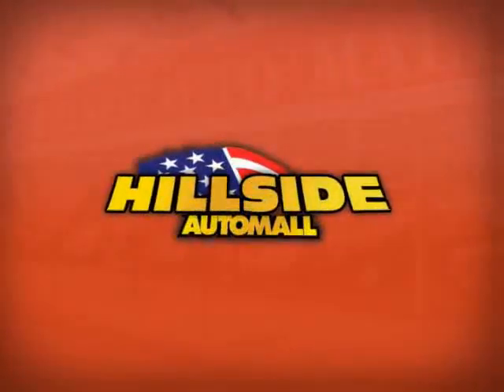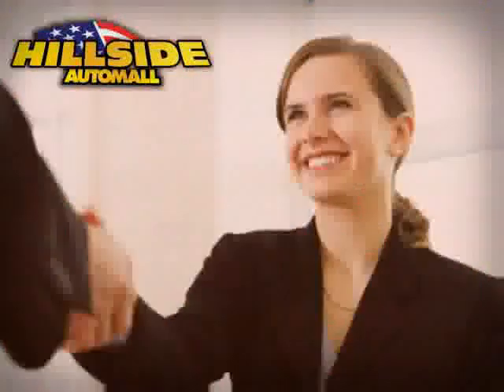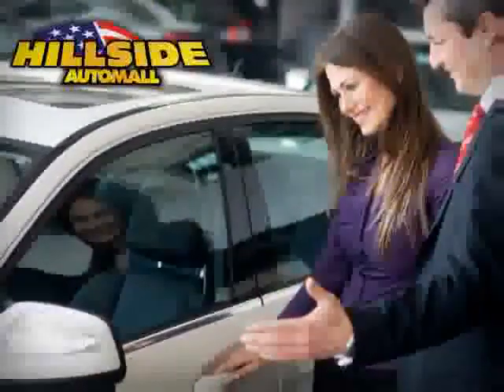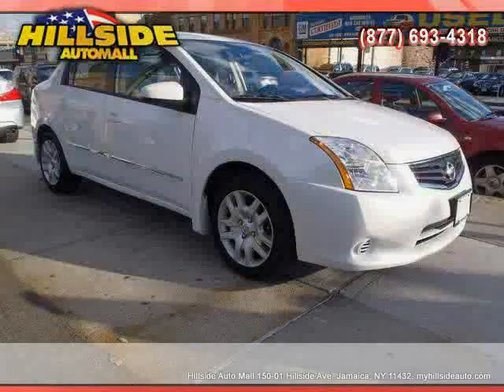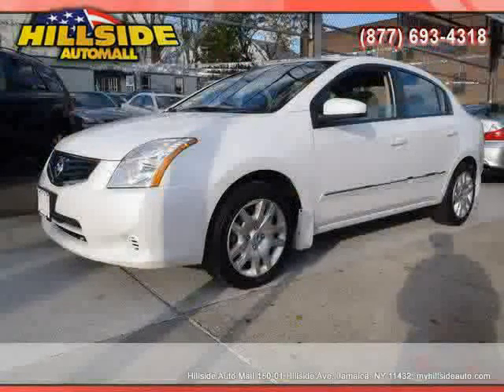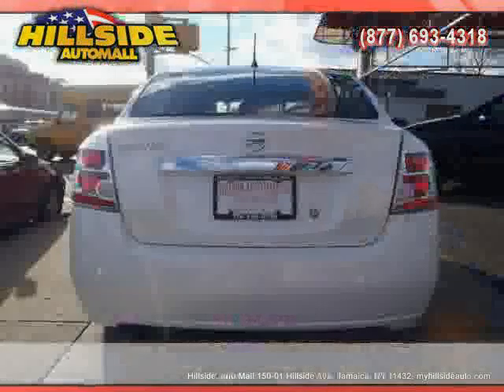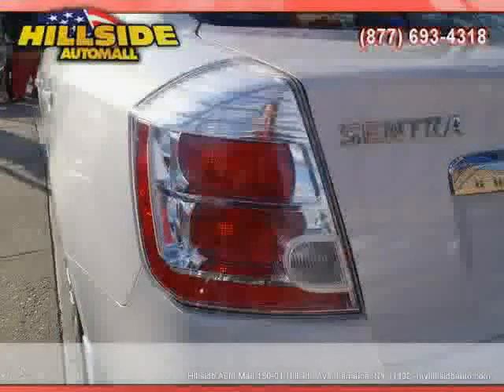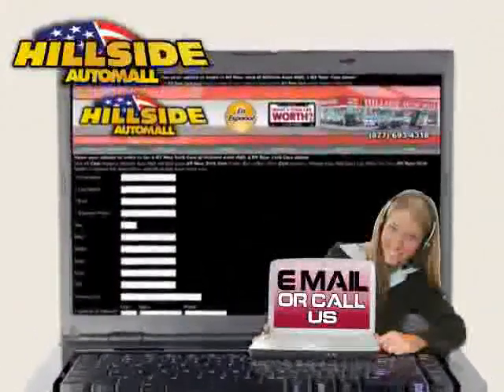2010 Nissan Sentra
2010 Nissan Sentra at Hillside Auto Mall